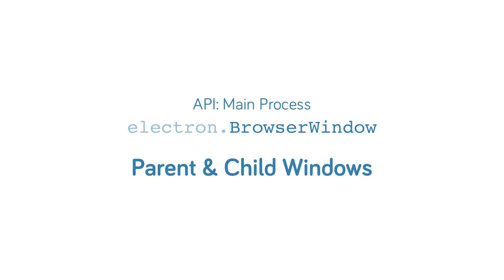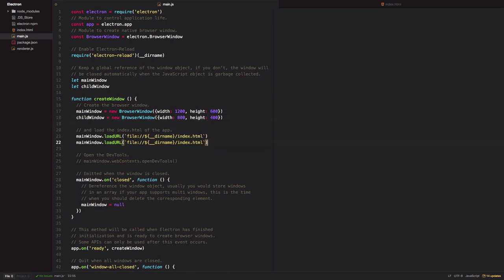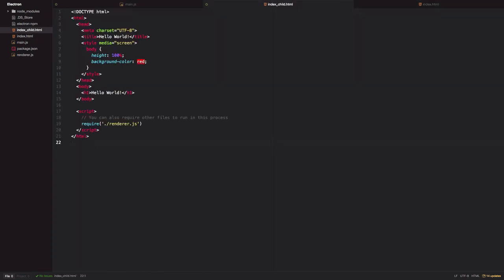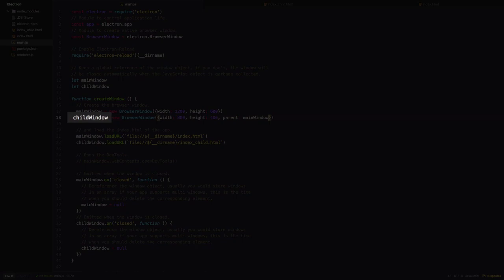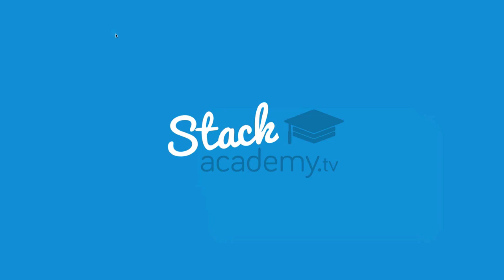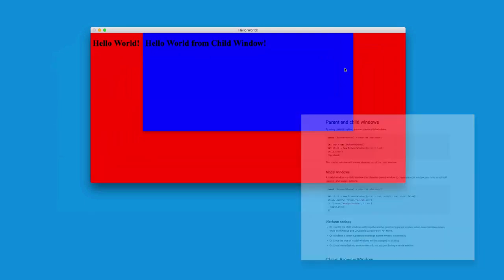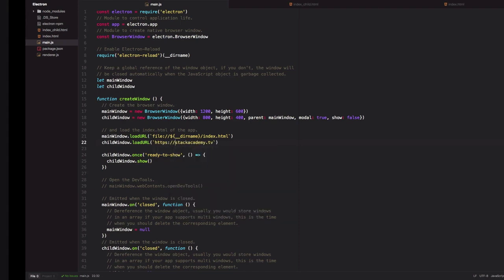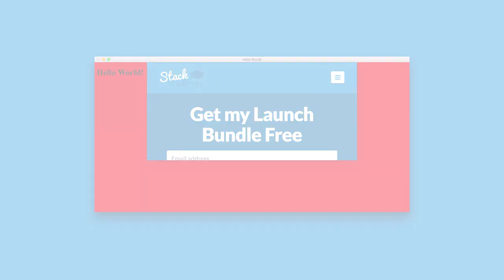BrowserWindow: Parent & Child Windows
Master Electron: Desktop Apps using HTML, JavaScript & CSS
The Complete Electron course for learning to build Cross Platform Desktop Apps using HTML, JavaScript & CSS